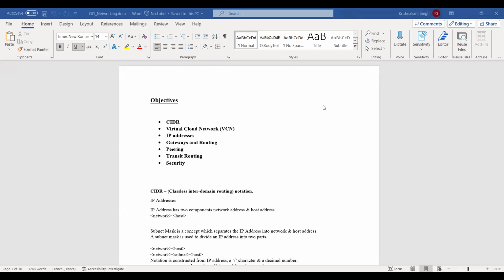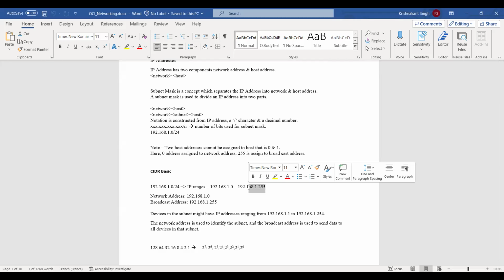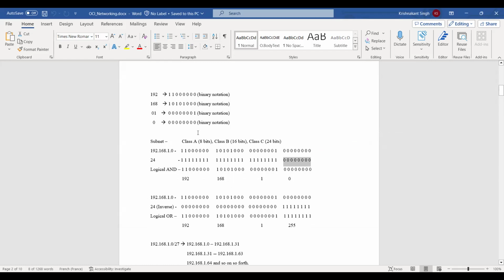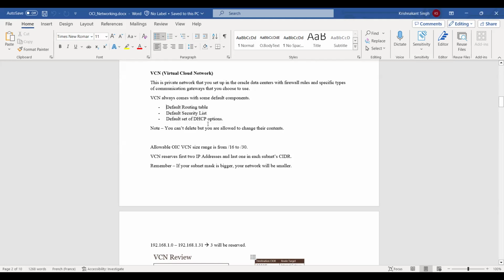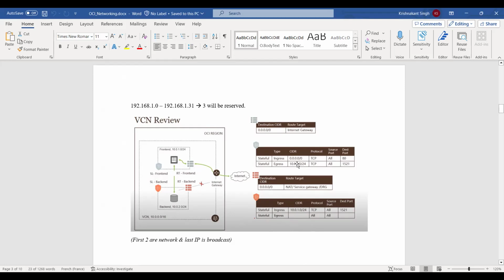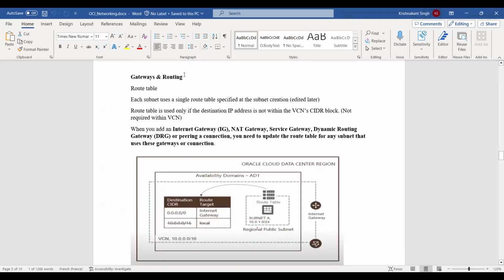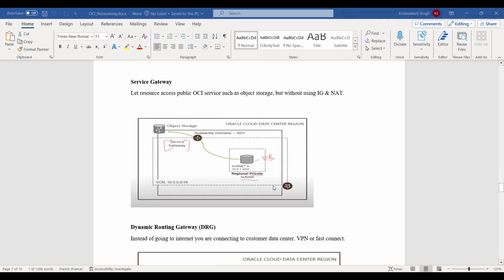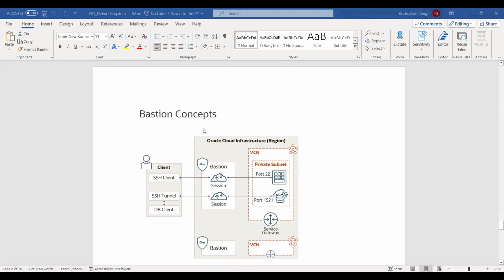OCI Networking CIDR VCN